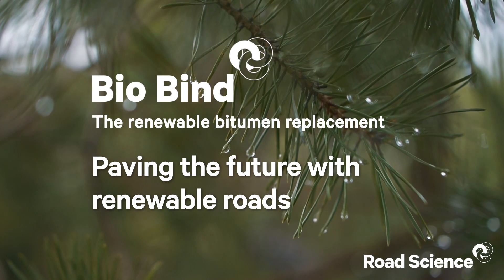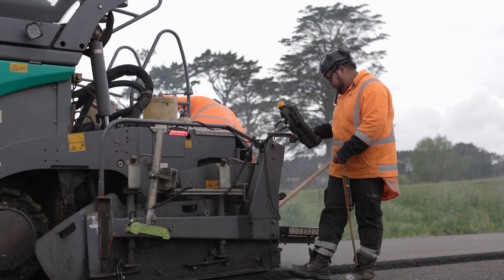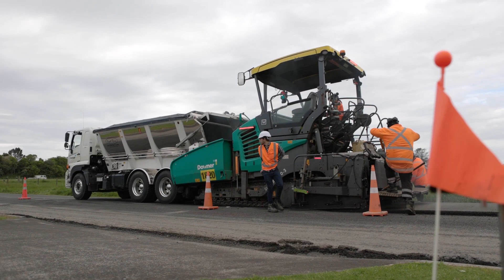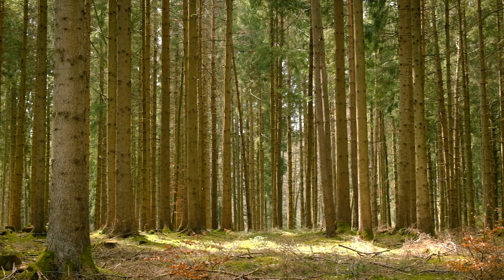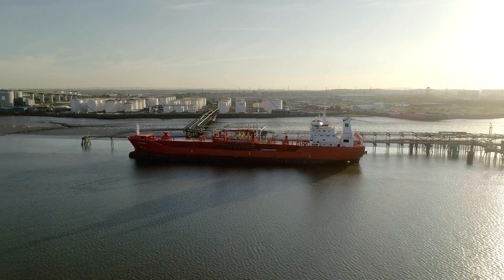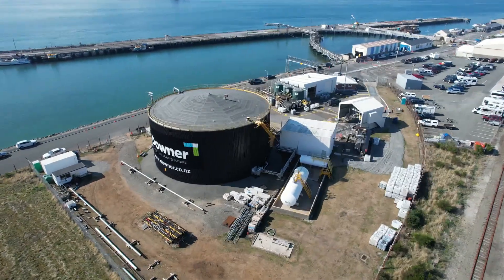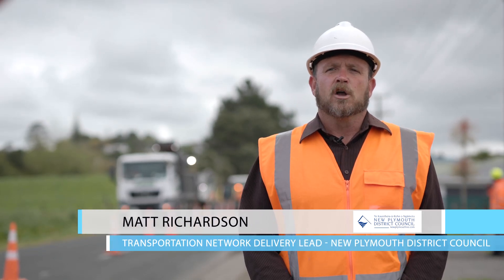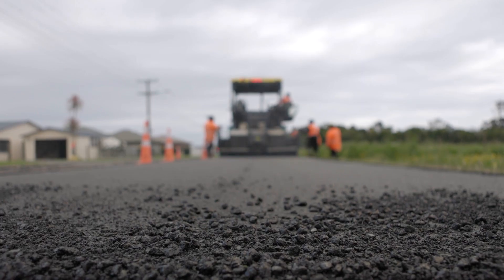History has been made - take a look at Bio Bind a low carbon bitumen replacement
Road Science would like to announce a landmark partnership with the New Plymouth District Council (NPDC) for the launch of the first full-scale trial of Bio Bind.

Bio Bind is a cutting-edge, low carbon bitumen replacement, which aims to revolutionise road construction by offering a sustainable, petroleum-free alternative. Bio Bind eliminates the need for petroleum oil-based products and is engineered to serve as a direct substitute for traditional bitumen in road construction. This represents a significant leap forward for carbon reduction in road development.

“More than 70 percent of Bio Bind comes from renewable resources, with a primary component coming from trees. The use of tree-derived oil ensures it’s a renewable and sustainable alternative to conventional bitumen,” says Road Science Head of Product Innovation, Darcy Rogers.

Bio Bind is now transitioning into the scale-up phase, with NPDC as a valued partner.

Bio Bind is currently available as a binder in various asphalt products, tailored to meet the performance grade requirements set by the New Zealand Transport Agency M1A standards. It has been designed to match the handling, performance, and durability of petroleum-based bitumen in asphalt mixes. It’s an ever-evolving product that will adapt as new raw materials become available. The goal is to create a Bio Bind product sourced entirely from renewable and recycled resources.

NPDC is at the forefront of shaping the sustainable future of New Plymouth District. Road Science's partnership with NPDC aligns with their vision to be “a sustainable lifestyle capital." By developing this low carbon bitumen replacement, Road Science is committed to revolutionising road construction while contributing significantly to environmental sustainability.

NPDC Manager Transport Rui Leitao says the product has been laid on a section of Smart Road, between Colson and Alberta roads, instead of the traditional bitumen-based asphaltic concrete.

“We are a big supporter of innovation and we’re happy to work with Downer on this trial, aligning with our vision of building a sustainable lifestyle capital.
“Bitumen is a key material on New Zealand roads and if we can replace it with a greener product, it’ll be a big step towards reducing the environmental impact of road construction,” says Rui.

The project is part of the New Plymouth Infrastructure Partnership between NPDC and Downer, which encourages innovation in infrastructure maintenance work methods.